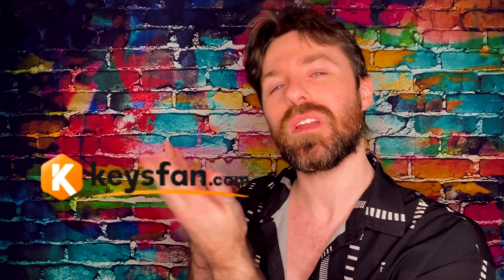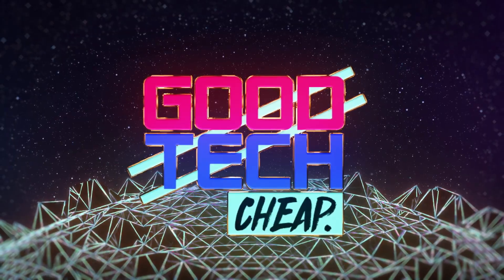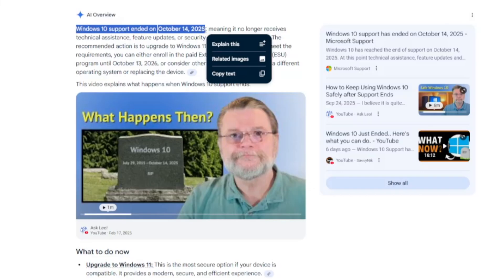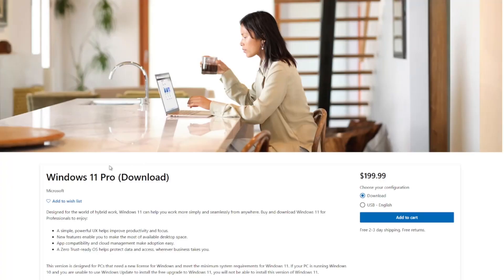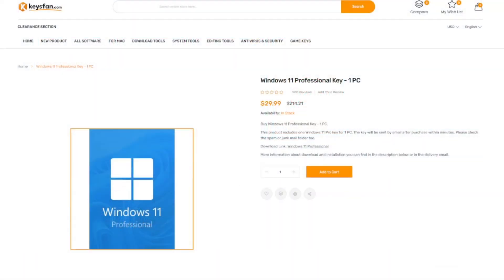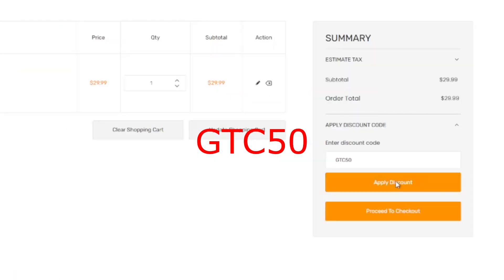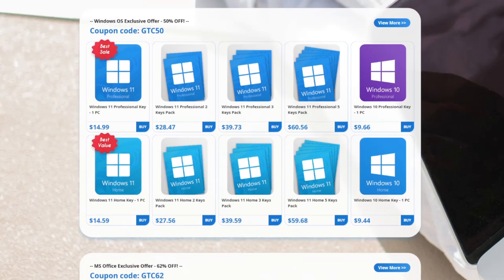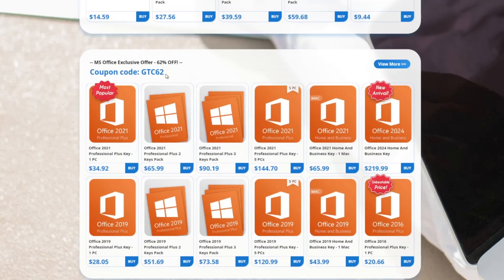Can't Afford Windows? How to Get a Cheap Windows 11 Pro Product Key - keysfan.com : Good Tech Cheap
In this episode of Good Tech Cheap, Can't Afford Windows? How to Get a Cheap Windows 11 Pro Product Key - keysfan.com. Learn more from our sponsored

Original and Cheap Product Key for Windows/Office